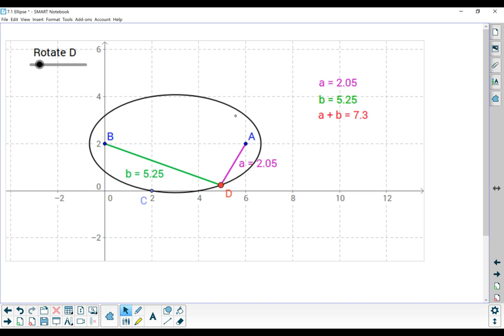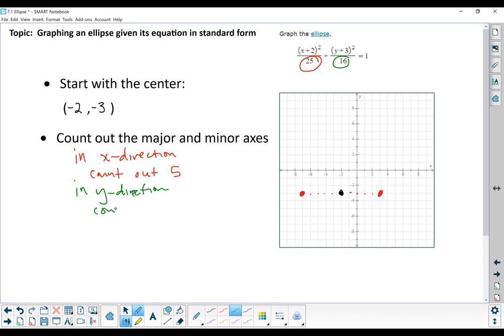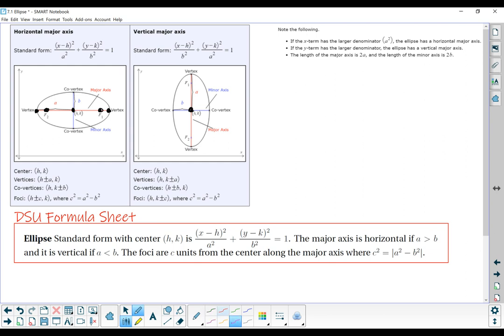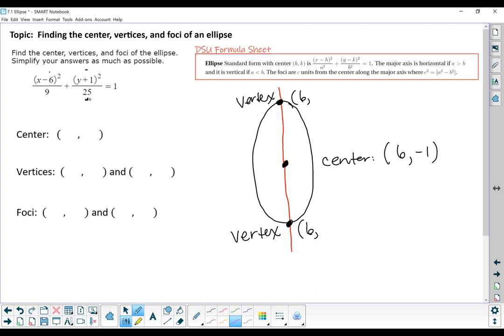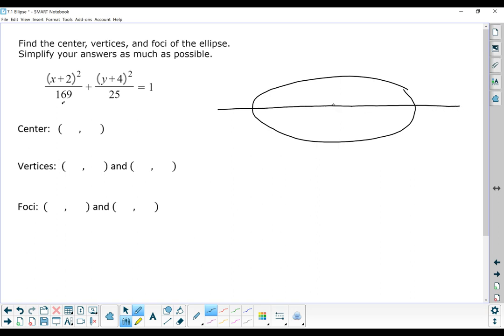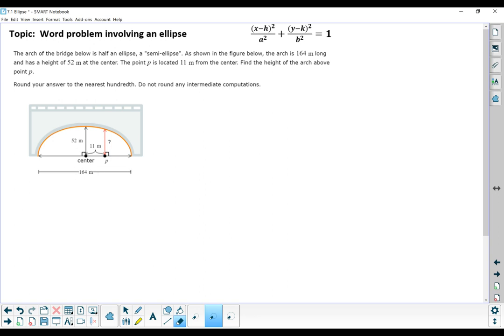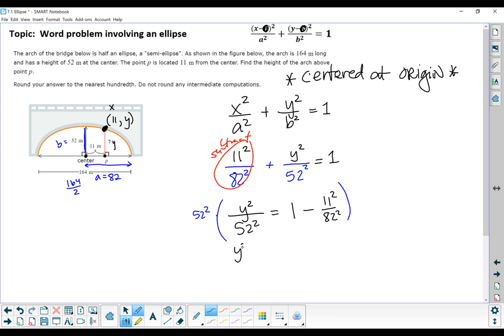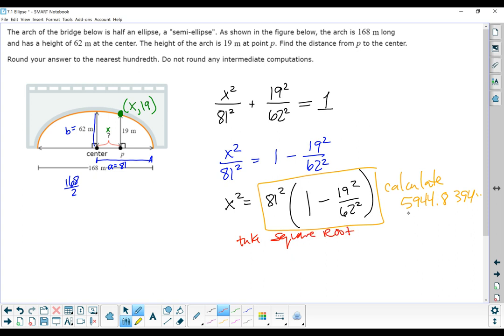1050: 7.1 Ellipse